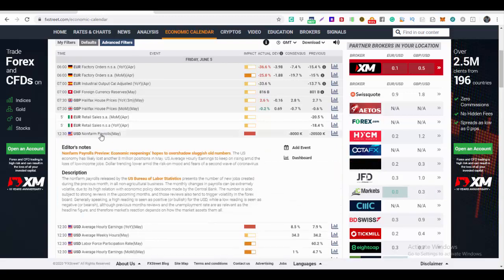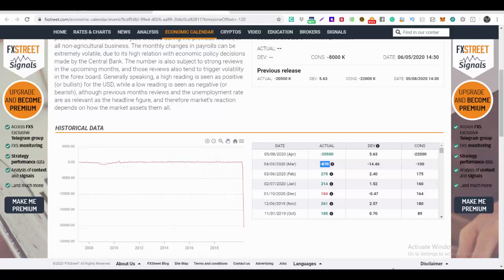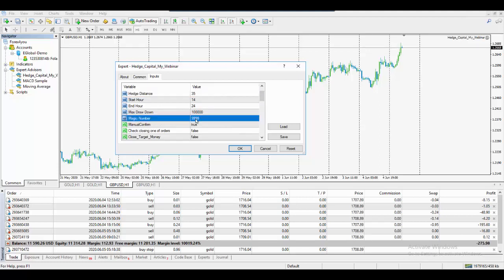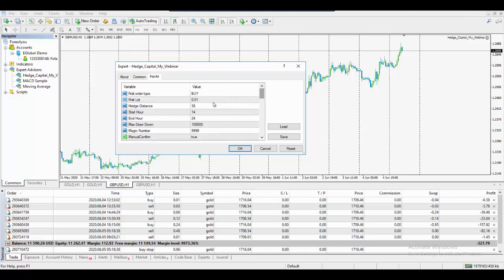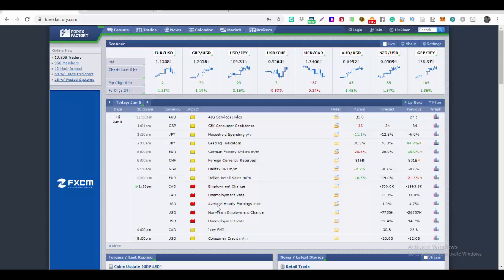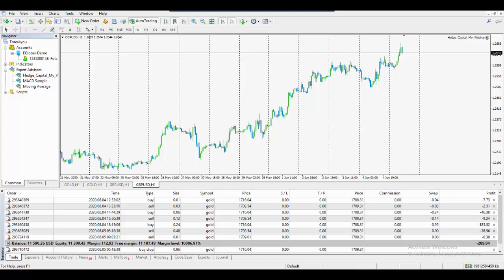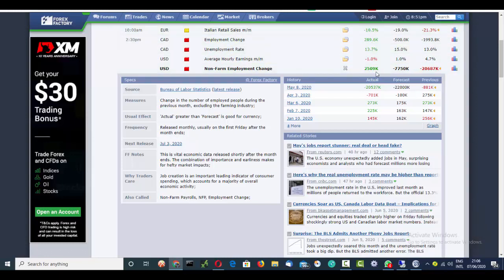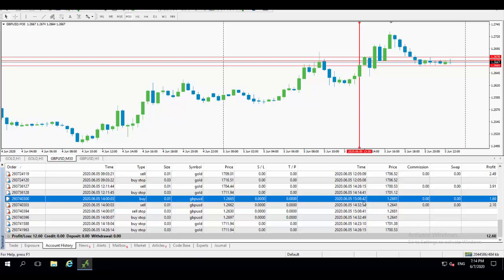How To Edge With Fundamental Analysis During NFP News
A hedge is an investment position intended to offset potential losses or gains that may be incurred by a companion investment. A hedge can be constructed from many types of financial instruments, including stocks, exchange-traded funds, insurance, forward contracts, swaps, options, gambles, many types of over-the-counter and derivative products, and futures contracts.
Public futures markets were established in the 19th century to allow transparent, standardized, and efficient hedging of agricultural commodity prices; they have since expanded to include futures contracts for hedging the values of energy, precious metals, foreign currency, and interest rate fluctuations.
Types of hedging
Hedging can be used in many different ways including foreign exchange trading. The stock example above is a "classic" sort of hedge, known in the industry as a pairs trade due to the trading on a pair of related securities. As investors became more sophisticated, along with the mathematical tools used to calculate values (known as models), the types of hedges have increased greatly.
Examples of hedging include:
Forward exchange contract for currencies
Currency future contracts
Money Market Operations for currencies
Forward Exchange Contract for interest
Money Market Operations for interest
Future contracts for interest
Covered Calls on equities
Short Straddles on equities or indexes
Bets on elections or sporting events
Hedging strategies
Tracker hedging. The fraction of open positions has to be within the (grey-blue) hedging corridor at every instance of time.
A hedging strategy usually refers to the general risk management policy of a financially and physically trading firm on how to minimize their risks. As the term hedging indicates, this risk mitigation is usually done by using financial instruments, but a hedging strategy as used by commodity traders like large energy companies are usually referring to a business model (including both financial and physical deals).
In order to show the difference between these strategies, consider the fictional company BlackIsGreen Ltd trading coal by buying this commodity at the wholesale market and selling it to households mostly in winter.
Back-to-back hedging
Back-to-back (B2B) is a strategy where any open position is immediately closed, e.g. by buying the respective commodity on the spot market. This technique is often applied in the commodity market when the customers’ price is directly calculable from visible forward energy prices at the point of customer sign-up.
If BlackIsGreen decides to have a B2B-strategy, they would buy the exact amount of coal at the very moment when the household customer comes into their shop and signs the contract. This strategy minimizes many commodity risks but has the drawback that it has a large volume and liquidity risk, as BlackIsGreen does not know whether it can find enough coal on the wholesale market to fulfill the need of the households.
Tracker hedging
Tracker hedging is a pre-purchase approach, where the open position is decreased the closer the maturity date comes.
If BlackIsGreen knows that most of the consumers demand coal in winter to heat their house, a strategy driven by a tracker would now mean that BlackIsGreen buys e.g. half of the expected coal volume in summer, another quarter in autumn and the remaining volume in winter. The closer the winter comes, the better are the weather forecasts and therefore the estimate, how much coal will be demanded by the households in the coming winter.
Retail customers’ prices will be influenced by long-term wholesale price trends. A certain hedging corridor around the pre-defined tracker-curve is allowed and a fraction of the open positions decreases as the maturity date comes closer.
Delta hedging
Main article: Delta neutral
Delta-hedging mitigates the financial risk of an option by hedging against price changes in its underlying. It is called that Delta is the first derivative of the option's value with respect to the underlying instrument's price. This is performed in practice by buying a derivative with an inverse price movement. It is also a type of market neutral strategy.
Only if BlackIsGreen chooses to perform delta-hedging as strategy, actual financial instruments come into play for hedging (in the usual, stricter meaning).
Risk reversal
Risk reversal means simultaneously buying a call option and selling a put option. This has the effect of simulating being long on a stock or commodity position.